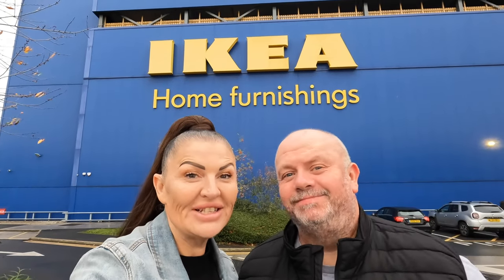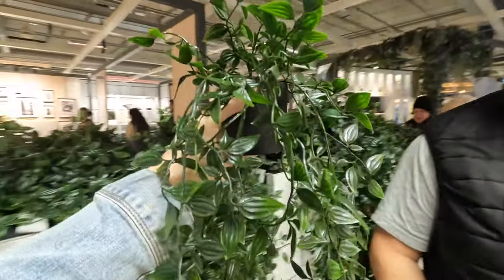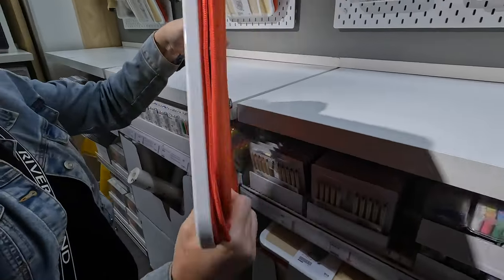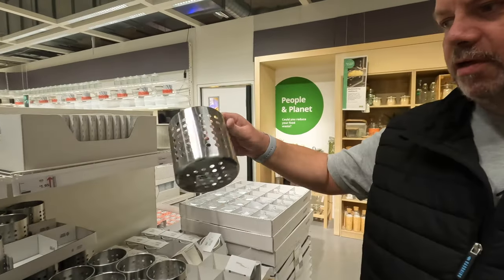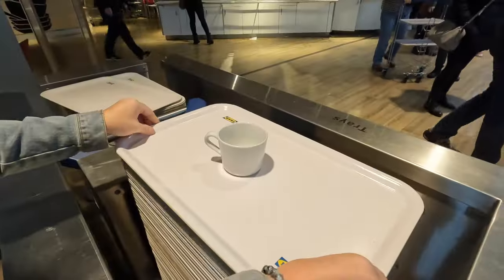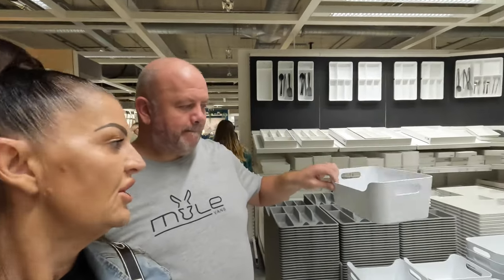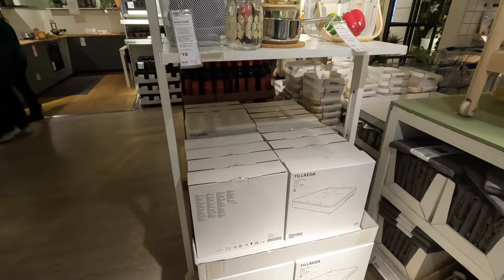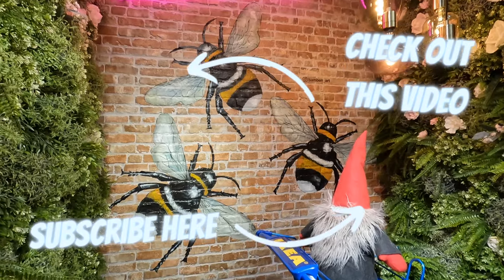Solving STORAGE problems in our MOTORHOME | VANLIFE PROBLEMS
Come with us as we visit IKEA Manchester.
Ikea offers epic hacks for Vanlife and tiny space living. If you have a camper, self build or Motorhome you will be sure to find solutions that work in your vehicle.

Show your support by buying us a Coffee !

Filmed using GoPro 10